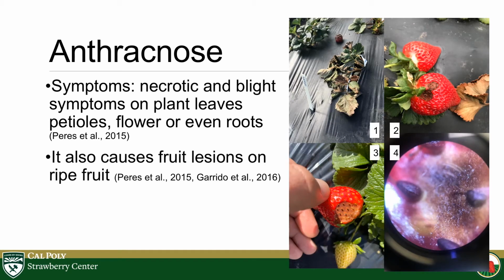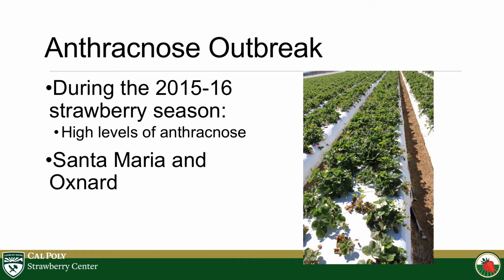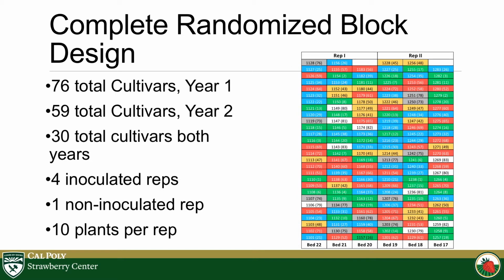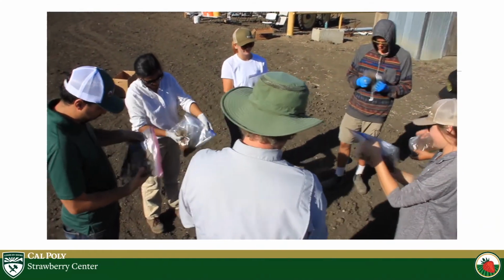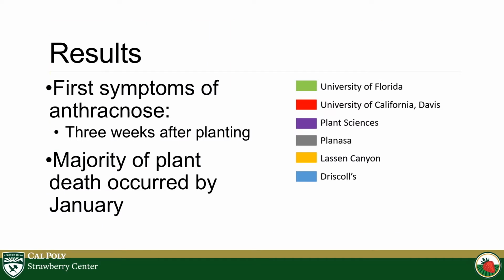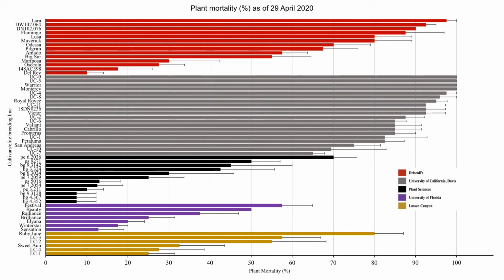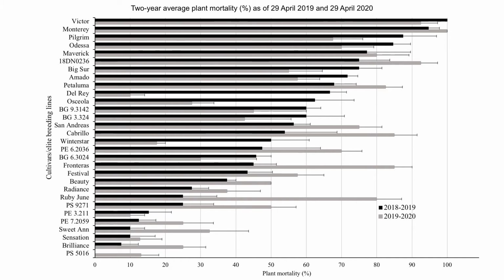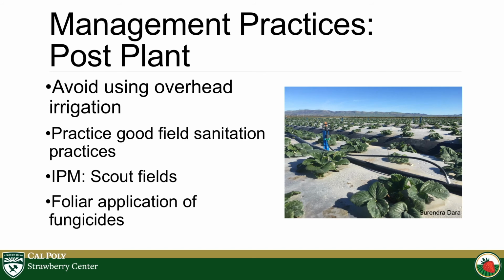2-Year Summary Evaluating Host Resistance to Anthracnose in 105 Cultivars